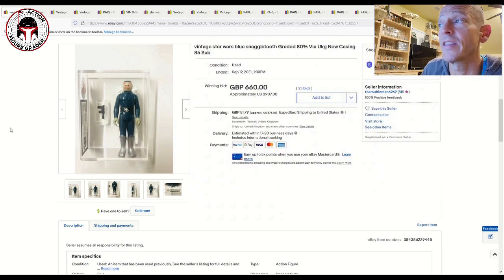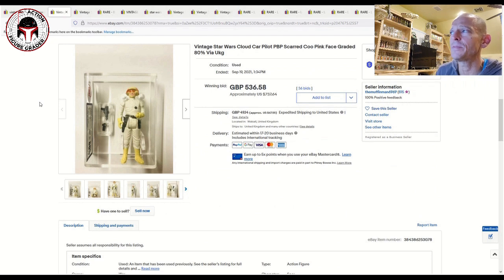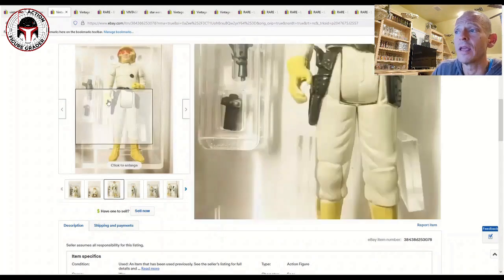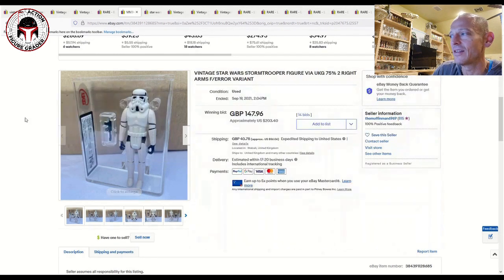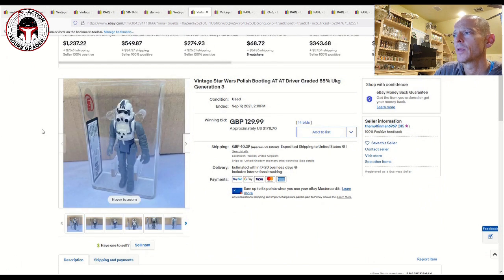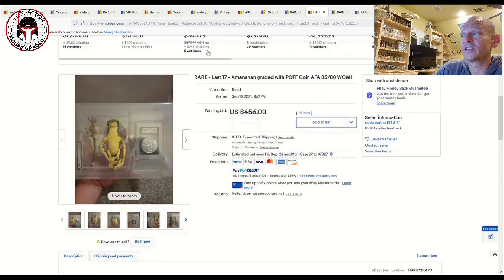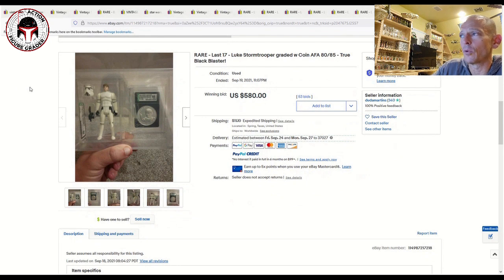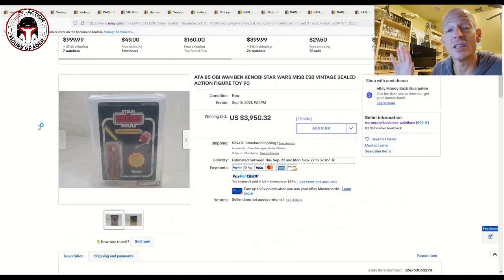Vintage Star Wars Market Update | Loose-Graded Gems At Big Prices! | Last 17 | Lili Ledy | PBP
This video covers mostly loose-graded vintage Star Wars figures that sold on eBay over the last few days, including Spanish Poch and PBP, Mexican Lili Ledy, and Last 17 gems!